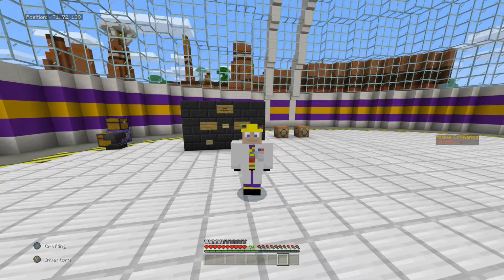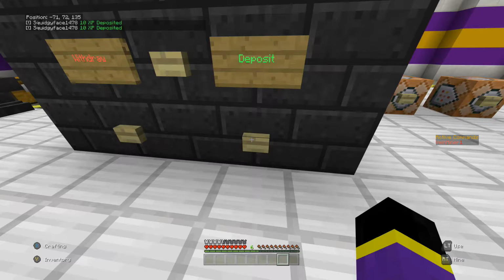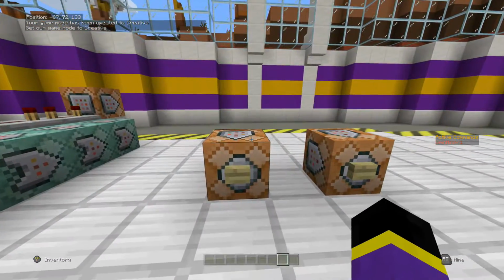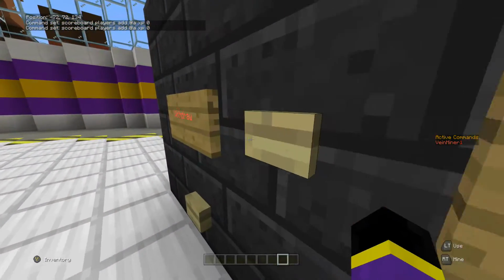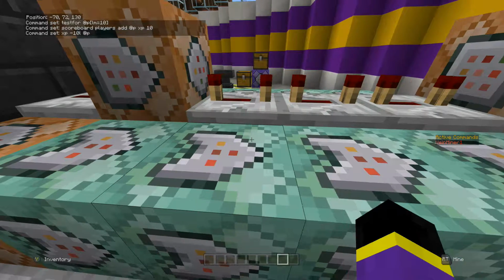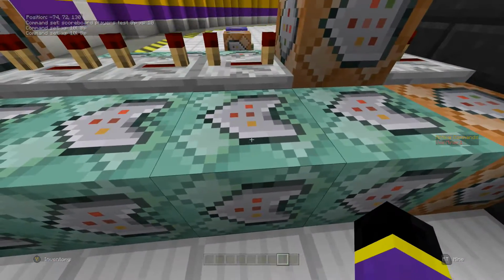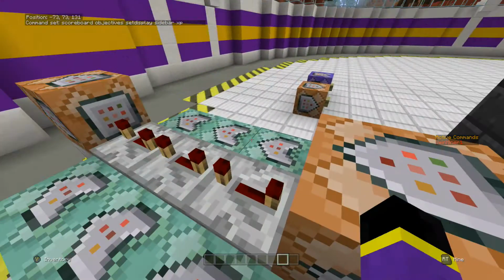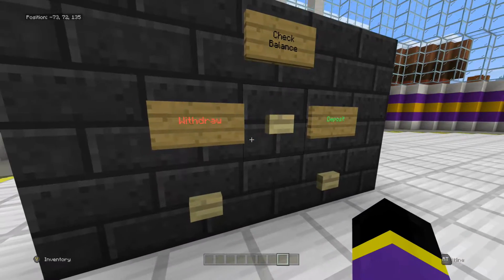XP Storage on Bedrock Using Commands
Heeello guys, Today I show you an awesome XP Storage Command!